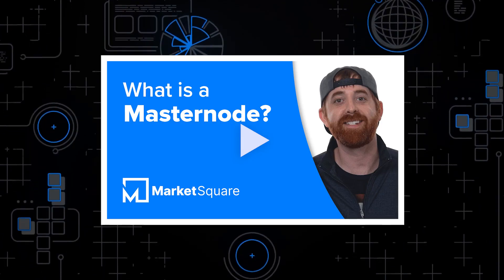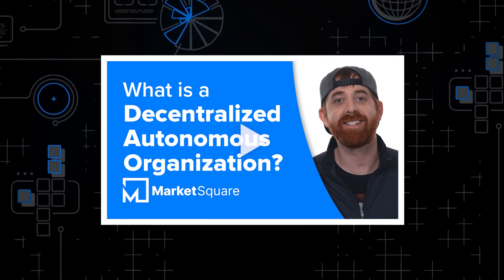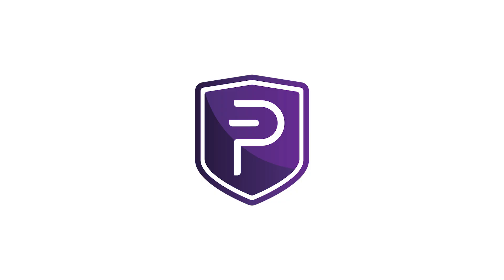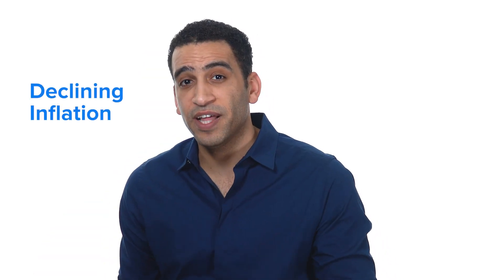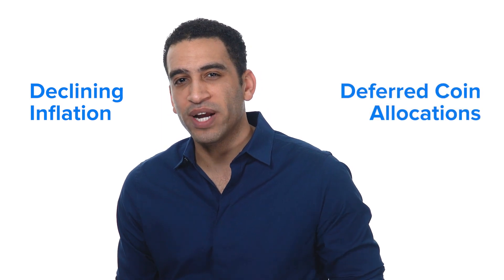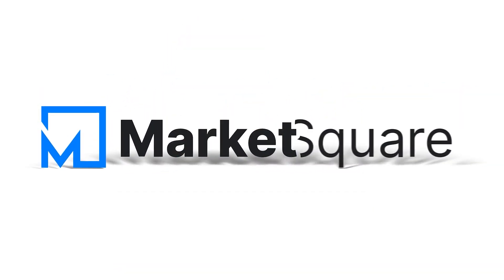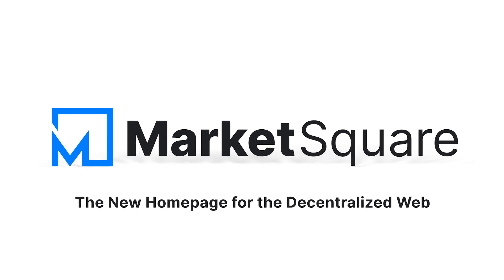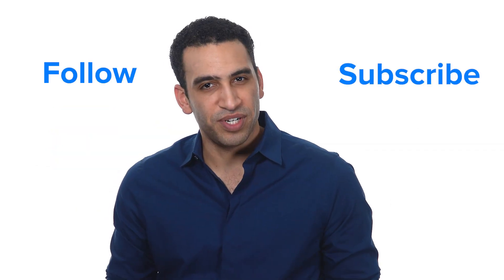What is PIVX? | DAO Blockchain | Masternode | Proof-of-Stake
What is PIVX? In this PIVX intro video, watch this PIVX explainer. We get right to the point in this short PIVX video. Check out this PIVX overview on MarketSquare, the new homepage for the decentralized Web.